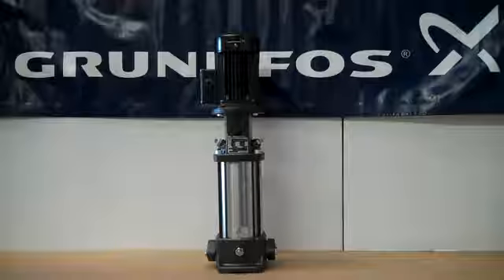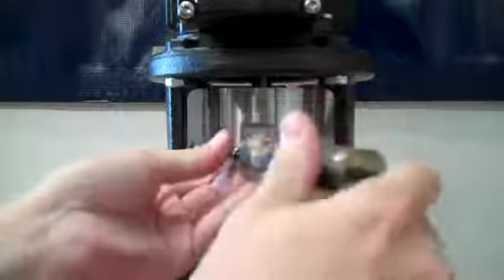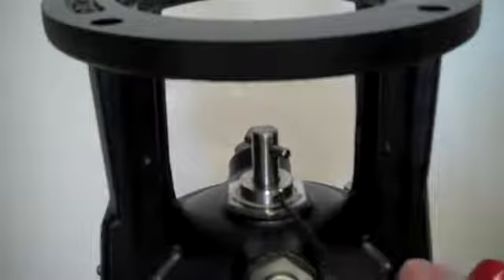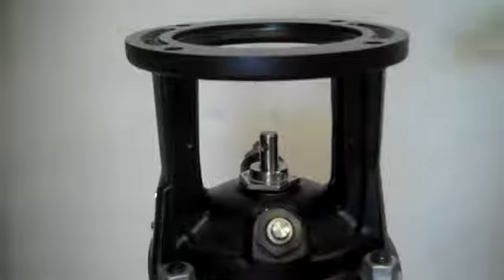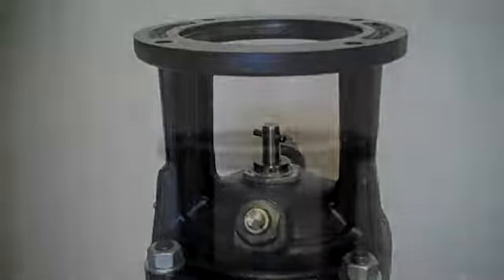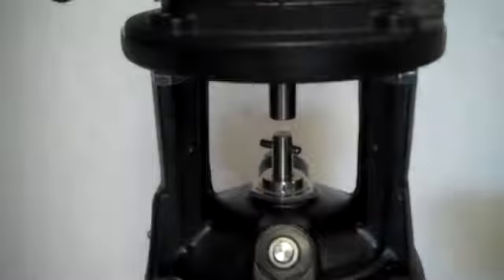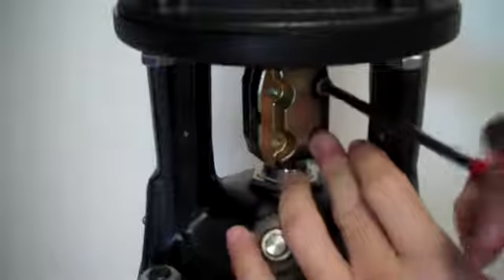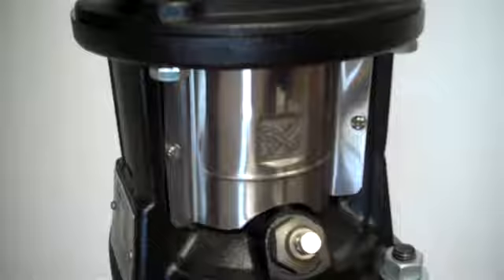Grundfos Small CR Shaft Seal Repair - YouTube.flv